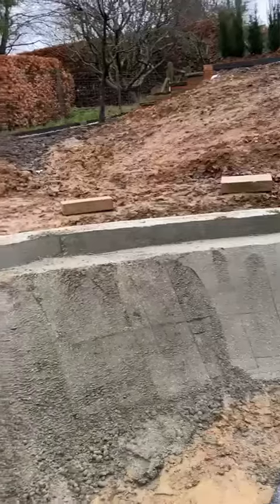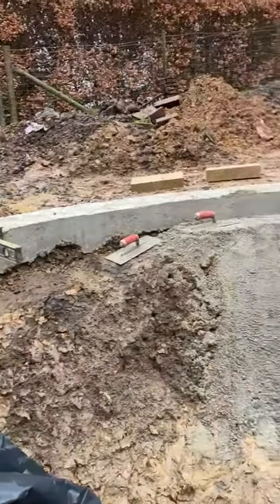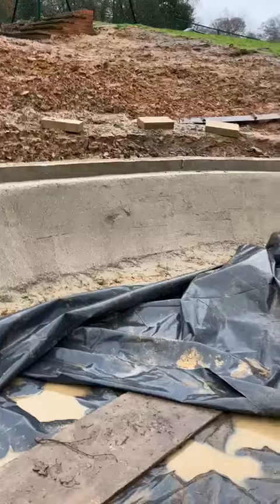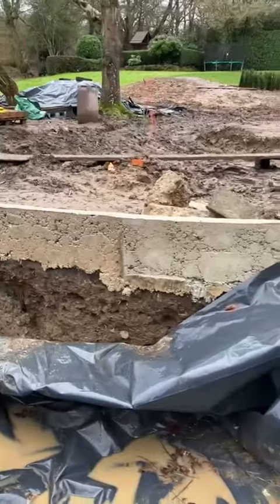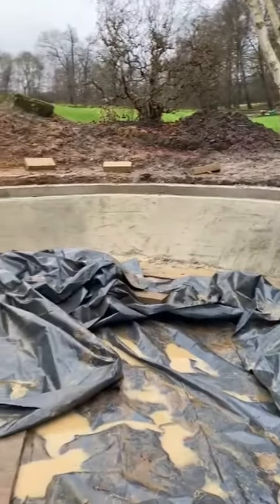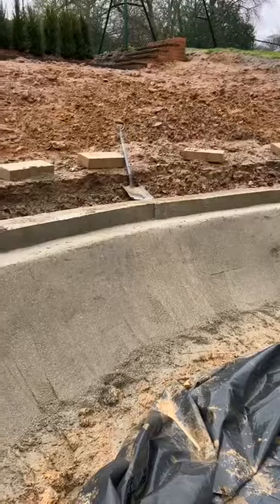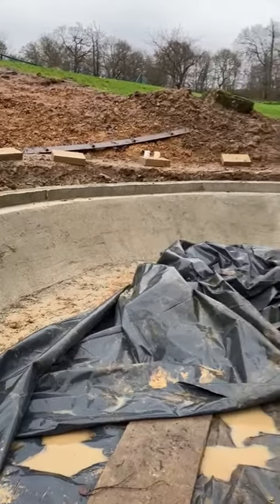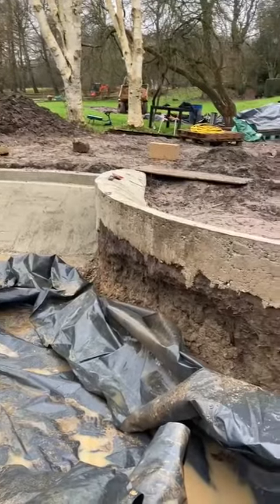Diary of a pond build, part 1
We're keeping a video diary of this pond build to talk you through all the stages and show the progress. Here's part 1; filmed in mid-January during a rather rainy time. Interesting to show the base forming and to highlight the planning required for planting, even at this early stage in the build.